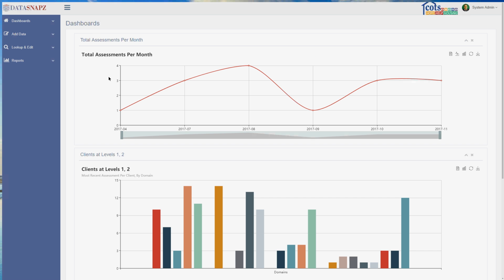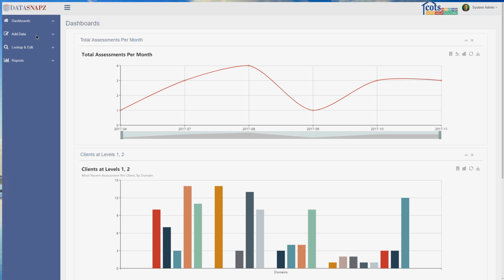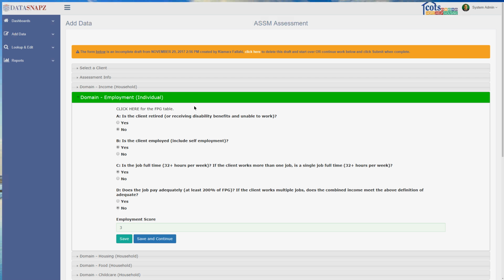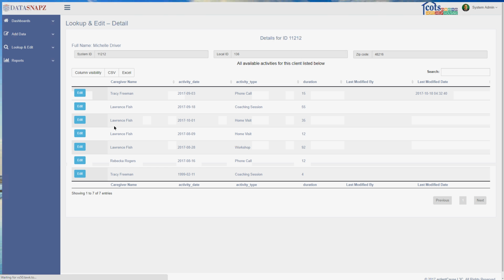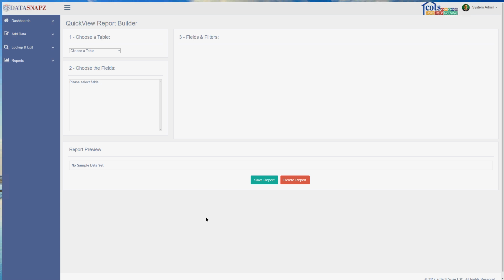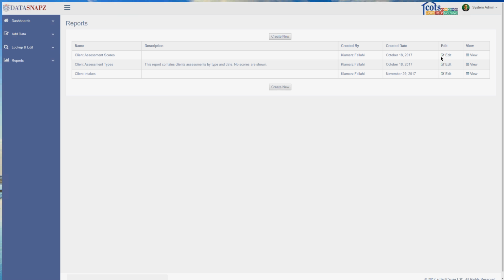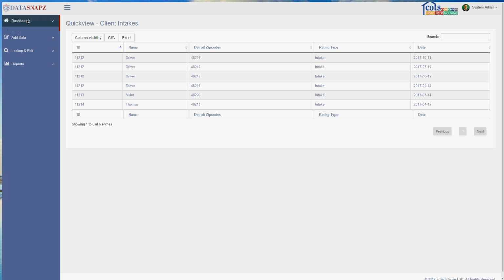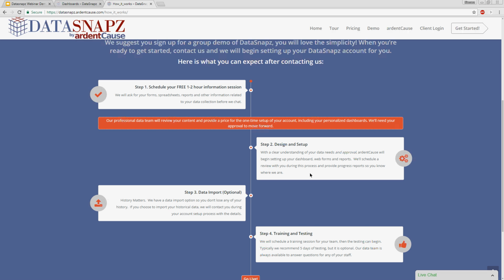DataSnapz Group Demo - Nov 29, 2017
In this group demo we showed the benefits of DataSnapz and how it can help small businesses and nonprofits with powerful data tracking features, efficient data management and easy reporting features.